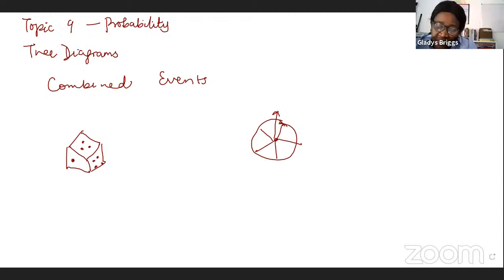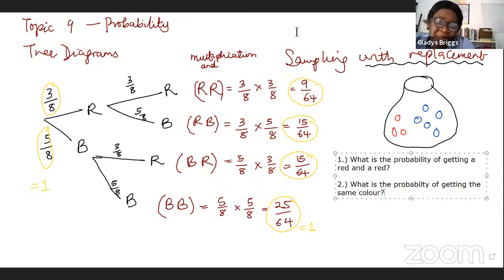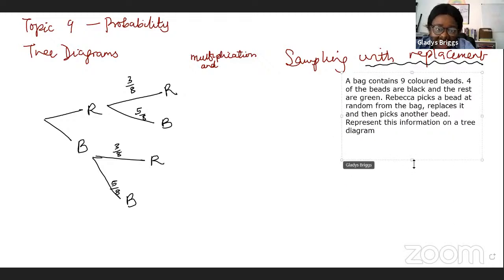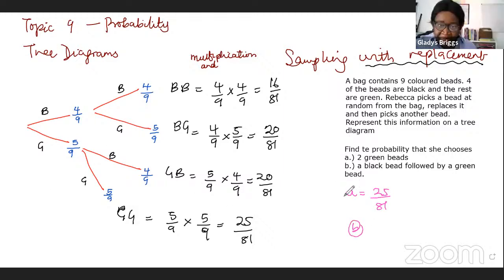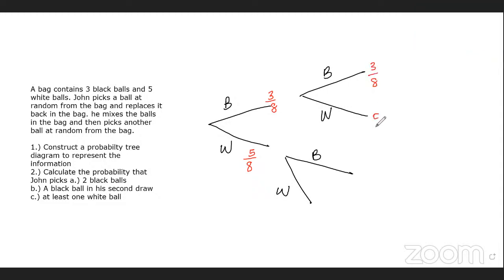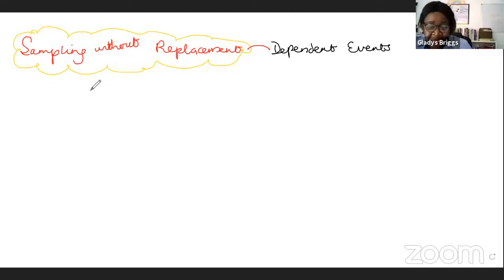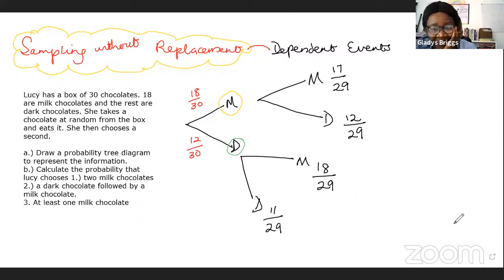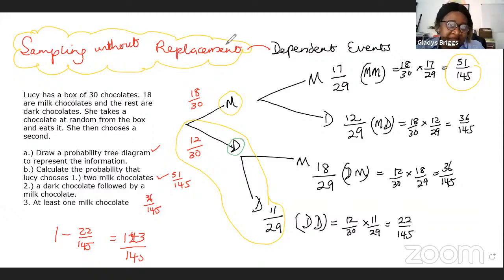Foundation Maths- Topic 9 Probability Tree